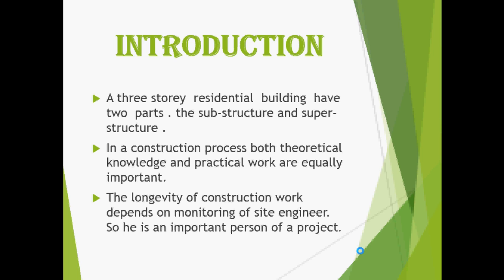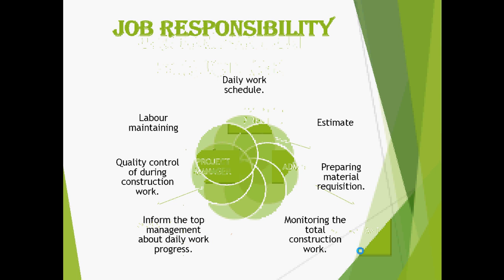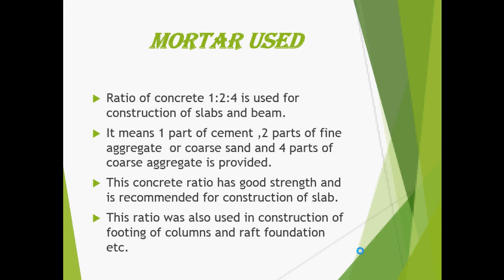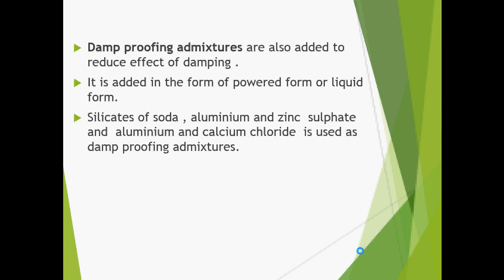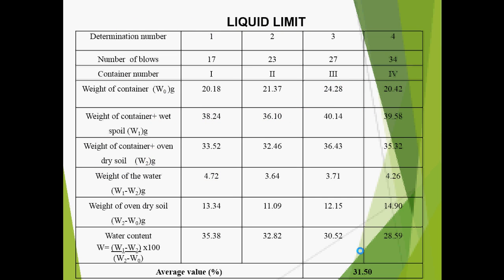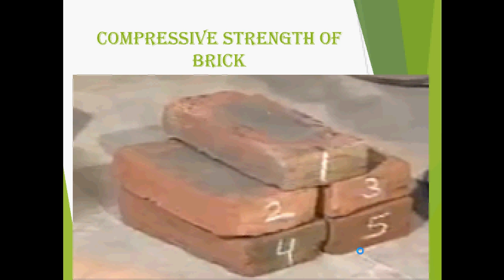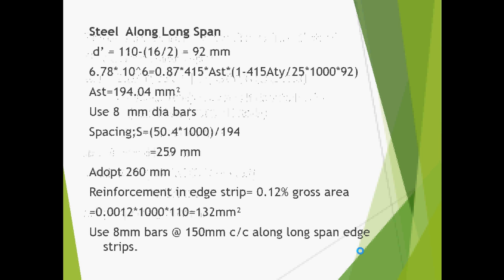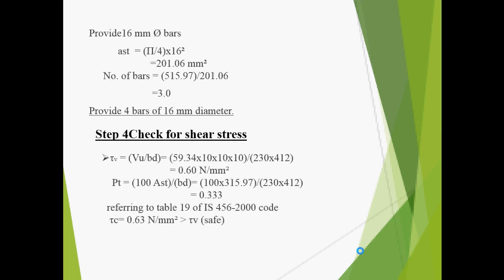construction practices of G+3 flats and design of slab and beam